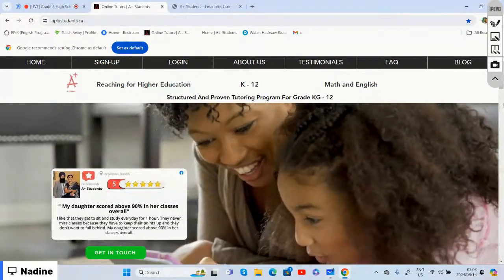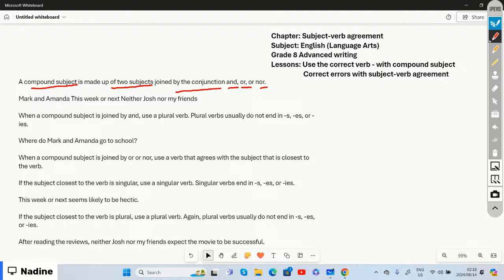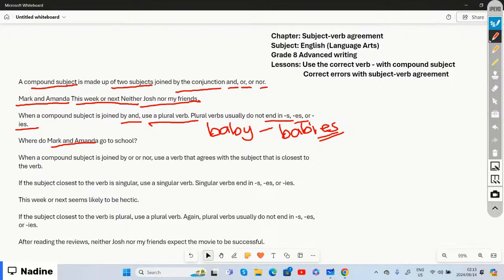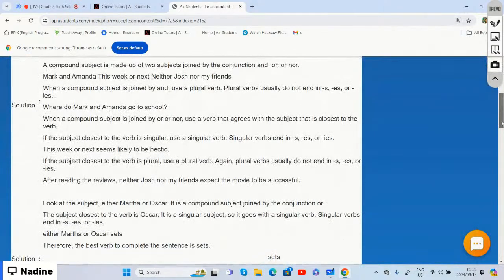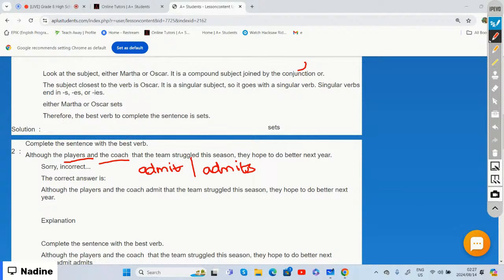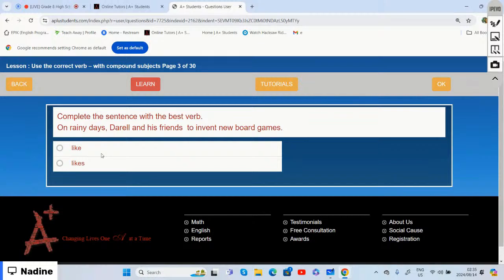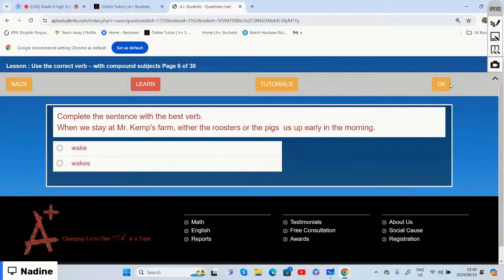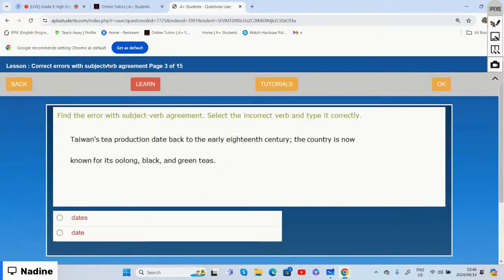Grade 8 High School Advanced writing - English: Subject-verb agreement